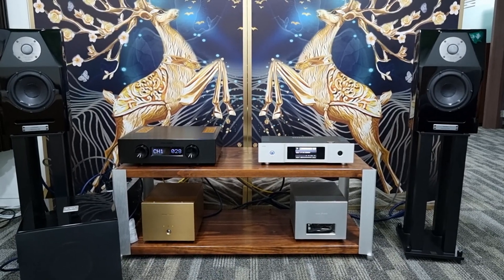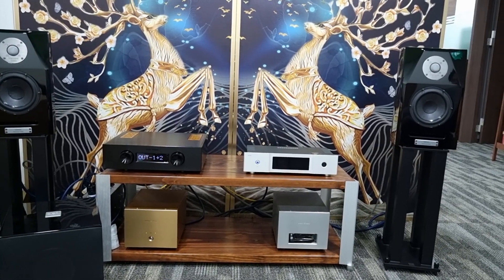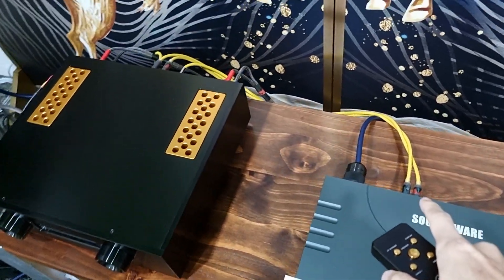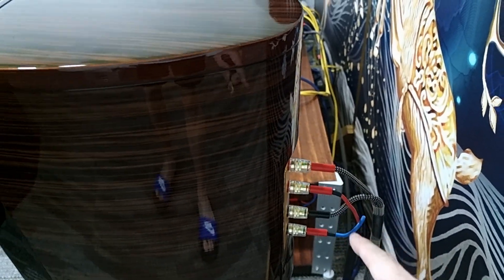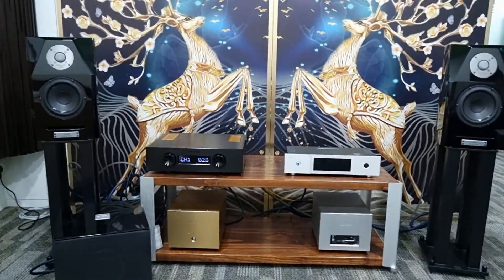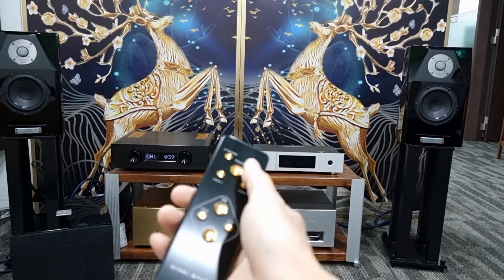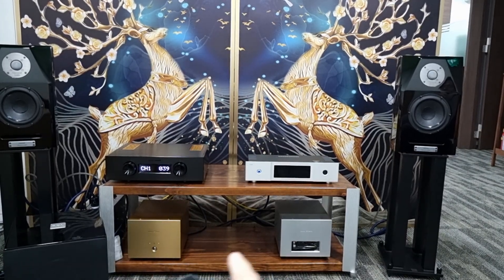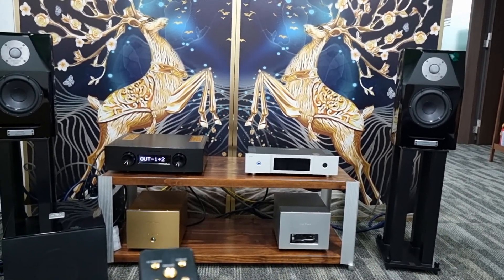Kinki Studio EX-M1+ Features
A short video about Kinki Studio EX-M1+ features.

- Preamp output to EX-B7 monoblocks, biamp Usher Audio Mini-X
- REL Subwoofer High Level Input Integration